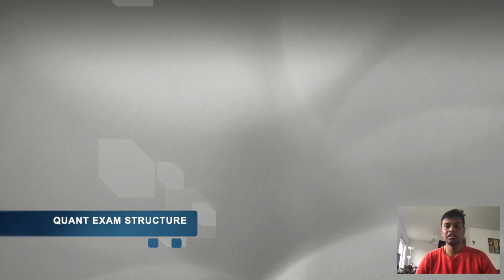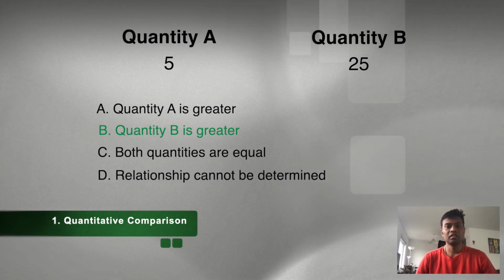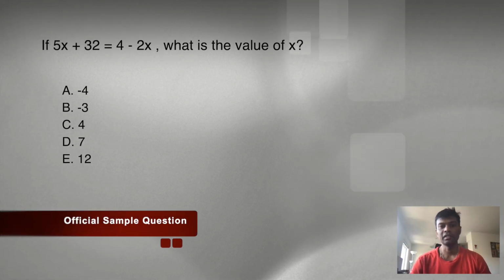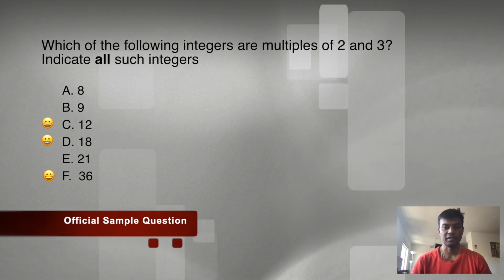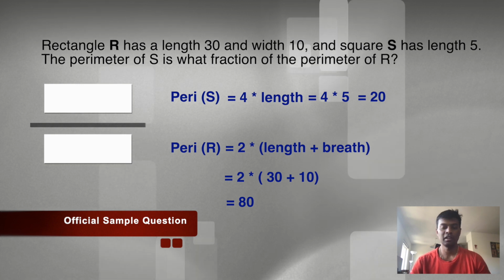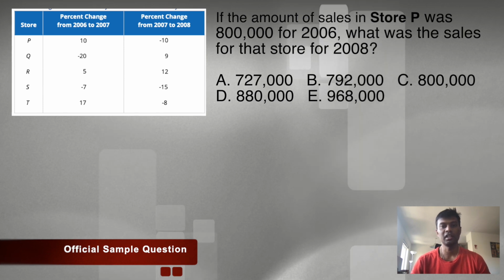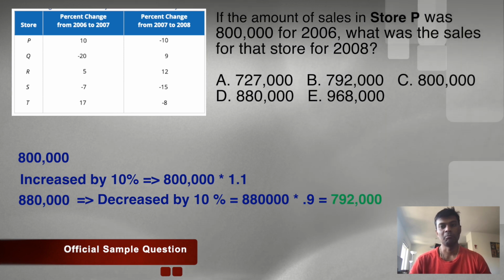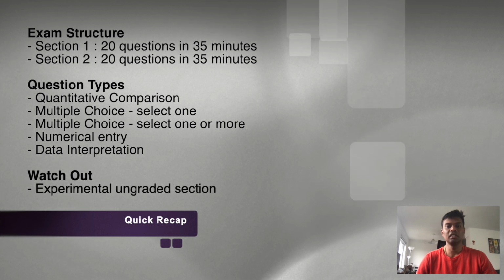GRE Quantitative Reasoning Overview - Exam Structure, Question Types, ETS Official Questions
GRE Quantitative Reasoning is a part of GRE General Test. In this video, I will be providing the
1. Exam structure of the Quantitative Reasoning
2. Different types of questions and official examples
3. Ungraded section
4. Quick recap

The Quantitative reasoning is scored from 130 to 170. There are two sections, with each section having 20 questions with the time limit of 35 minutes. So in total you will get 40 questions to solve in 70 minutes. All the preparation you do is for these 40 questions.
Now let’s move on to the type of questions you will get in the exam and I will also provide you with official sample questions provided by ETS, the organization behind the GRE examIn total there are 5 types of questions.

Quantitative Comparison
These questions ask you to compare two quantities — Quantity A and Quantity B — and then determine which of the following statements describes the comparison.
* Quantity A is greater.
* Quantity B is greater.
* The two quantities are equal.
* The relationship cannot be determined from the information given.

The second type of question is a Multiple Choice Question - select one answer choiceThese multiple-choice questions ask you to select only one answer choice from a list of five choices.

The third type of question is Multiple Choice Question - select one or more answer choice. These multiple-choice questions ask you to select one or more answer choices from a list of choices. The question may or may not specify the number of choices to select.

The fourth type of question is Numeric Entry.
These questions ask you either to enter your answer as an integer or a decimal in a single answer box or as a fraction in two separate boxes — one for the numerator and one for the denominator. You’ll use the computer mouse and keyboard to enter your answer.

Data Interpretation Sets
Data Interpretation questions are grouped together and refer to the same table, graph or other data presentation. These questions ask you to interpret or analyze the given data. The types of questions may be Multiple-choice (both types) or Numeric Entry.

Here are some extra notes with the quantitative reasoning section. If you recollect, I mentioned at the start of the video that there are two sections in your exam. There is a chance you might get a third section, however this section is ungraded. This is an experimental section by ETS to gather statistics on the difficulty of the question, among other things. However the twist is you don’t know which section is ungraded. So if you get three math sections, don’t panic, just attend the exam one question as a time rather than overthinking if this section is graded or not.

Just to provide a quick summary, In the GRE Quantitative Reasoning section, there are two sections, each section with 20 questions with a time limit of 35 minutes. There are five type of questions -
Quantitative Comparison, Multiple choice - select one answer, Multiple choice - select one or more answer choices, numeric entry and data interpretation. There is a chance you will get a third quantitative section which is ungraded.

Chapters
00:00 - Introduction
00:18 - GRE Quantitative Reasoning Exam Structure
00:42 - GRE Quantitative Reasoning Question Types
00:55 - Quantitative Comparison Intro
01:30 - Quantitative Comparison Official Question
02:20 - Multiple Choice - Select only one answer Intro
02:36 - Multiple Choice - Select only one answer Official Question
03:06 - Multiple Choice - Select one or more answers Intro
03:27 - Multiple Choice - Select one or more answers Official Question
03:50 - Numeric Entry Intro
04:16 - Numeric Entry Official Question
05:10 - Data Interpretation Intro
05:36 - Data Interpretation Official Question
07:14 - Ungraded Experimental Section - Third Section
08:04 - Quick Recap
08:34 - Thank you and Placeholder for End Screen